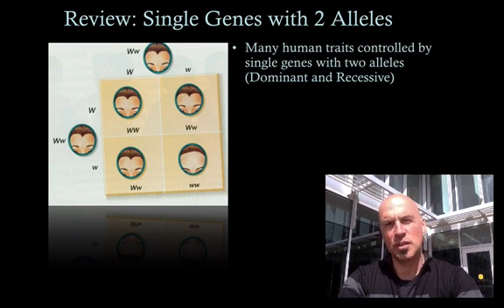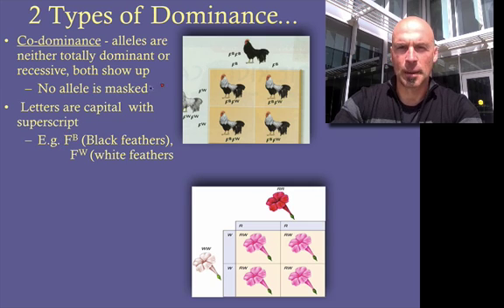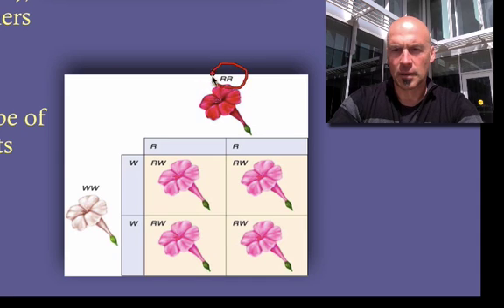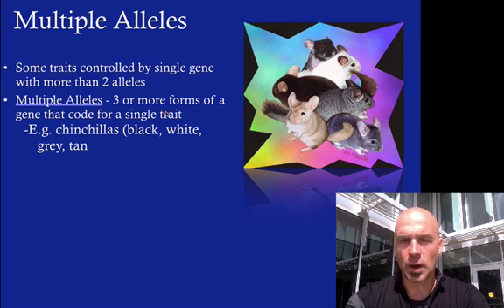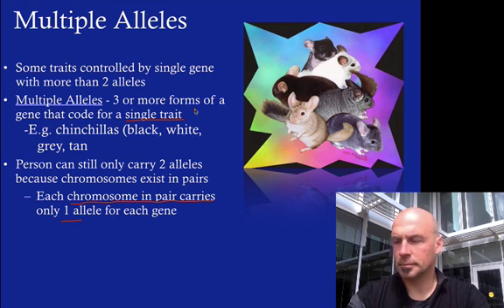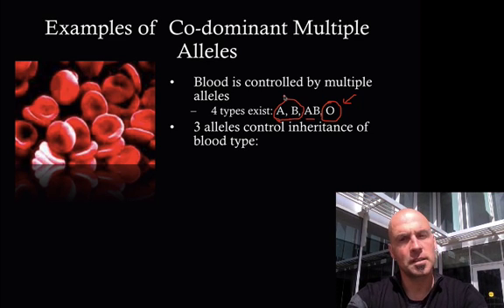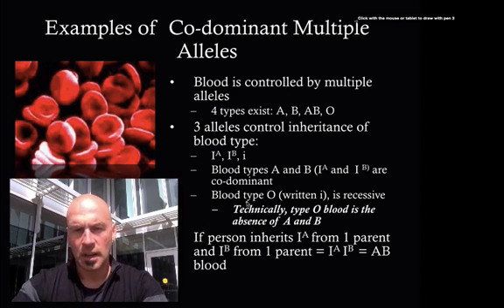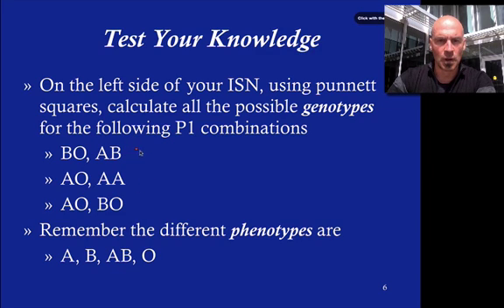Other Genetics Part 1